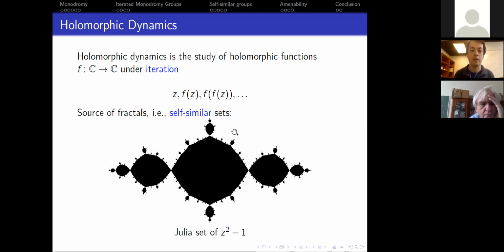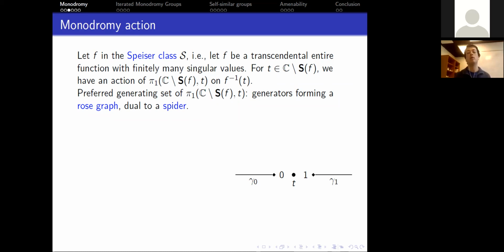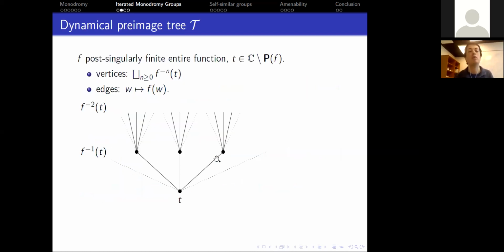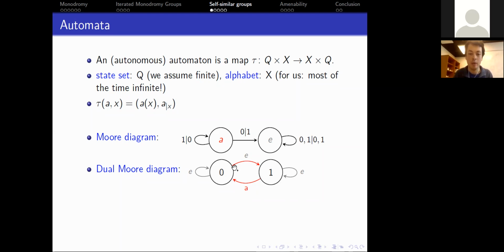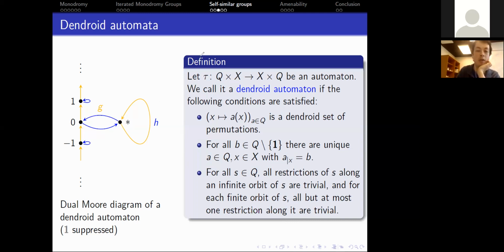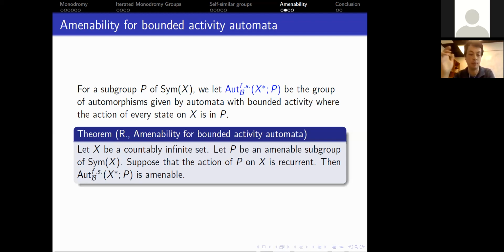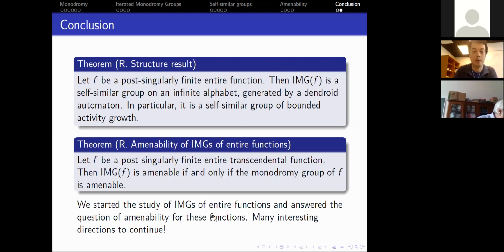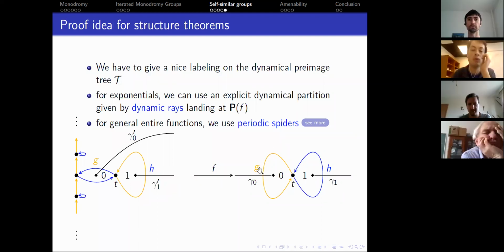Bernhard Reinke (CNRS, IMJ-PRG), "Transcendental Dynamics and Iterated Monodromy Groups"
Iterated monodromy groups are self-similar groups associated to partial self-coverings. In my talk I will give an introduction to iterated monodromy groups of post-singularly finite entire transcendental functions. These groups act self-similarly on a regular rooted tree, but in contrast to IMGs of rational functions, every vertex of the tree has countably infinite degree.

I will also discuss the similarities and differences of IMGs of entire transcendental functions and of polynomials, in particular in the direction of amenability.